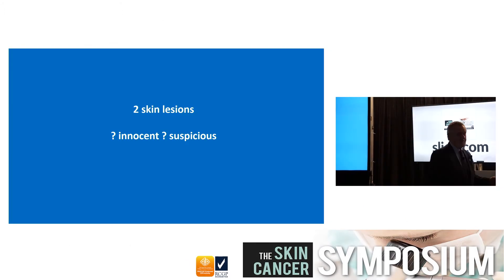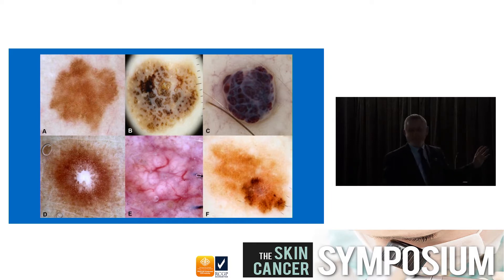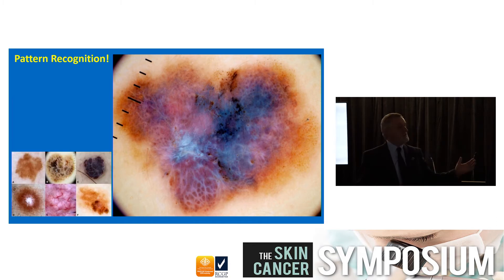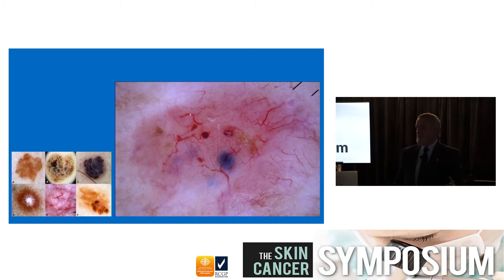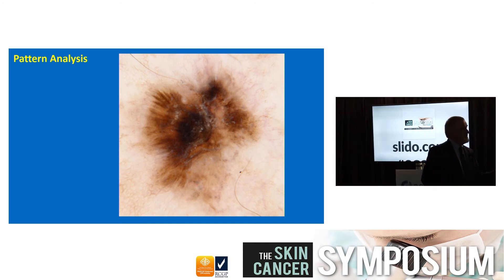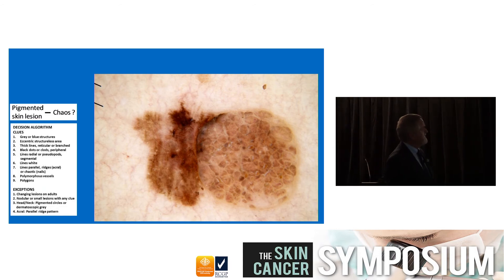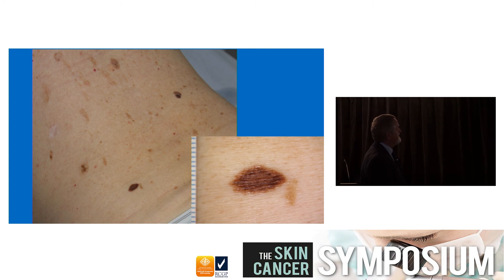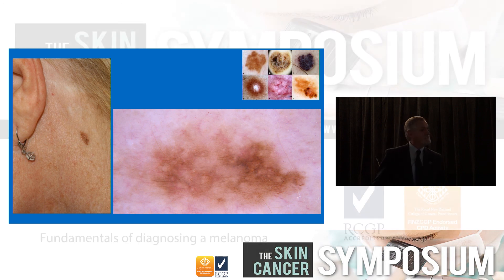Fundamentals of Diagnosing a Melanoma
Professor Cliff Rosendahl in his usual entertaining, insightful and direct way, talks about the importance of "knowing your mothers face" - a very effective way to use pattern recognition to help identify dermatoscopic lesions.